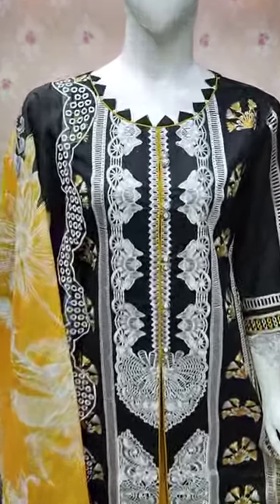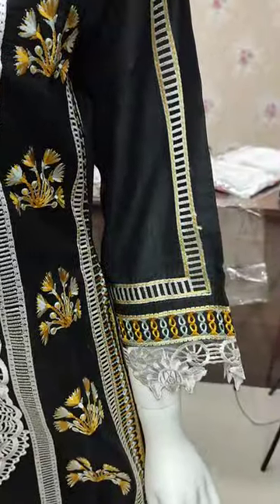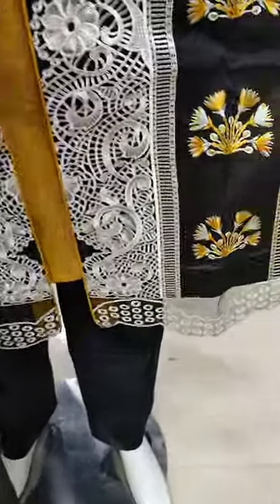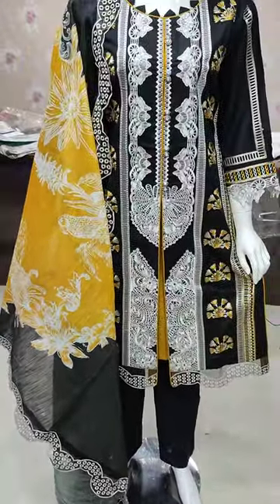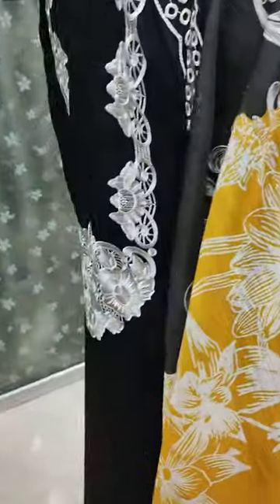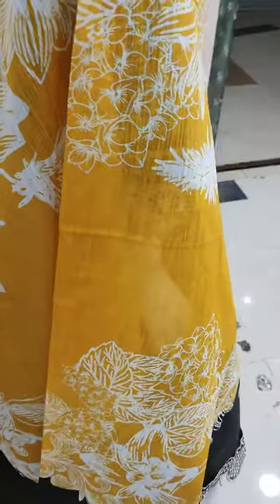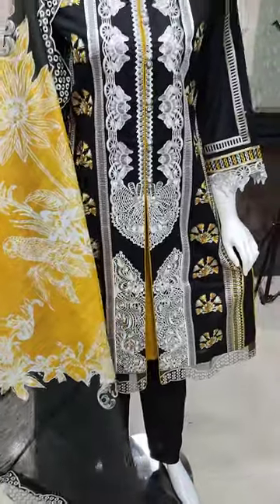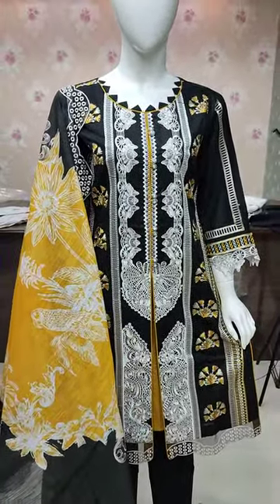Maria Muskan Embroidered Khaadi Dupatta Series//Stitched PKR 5800//